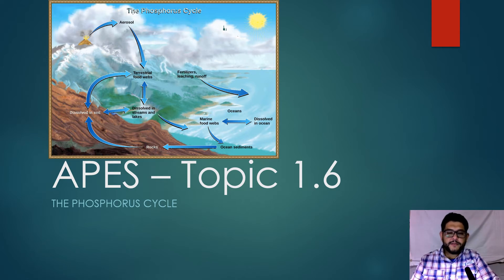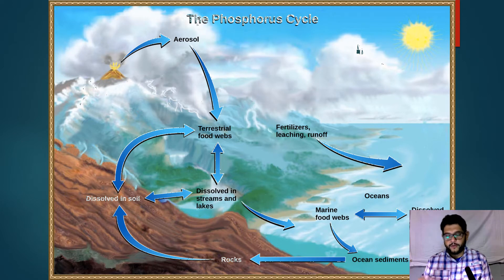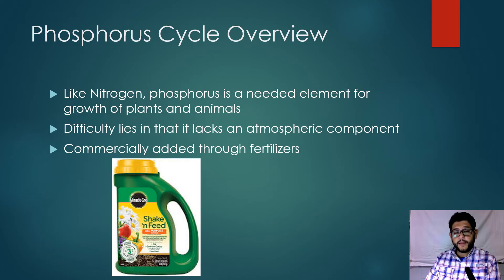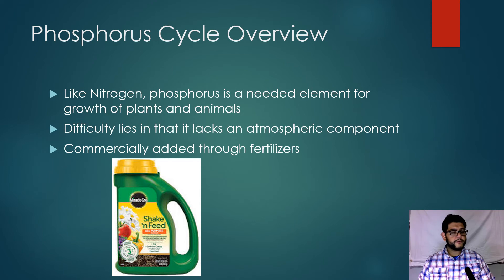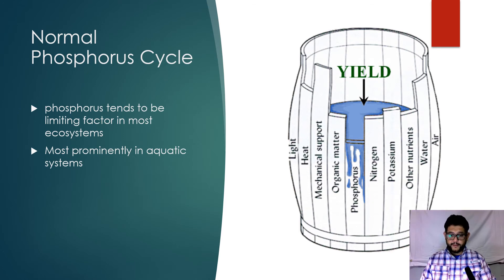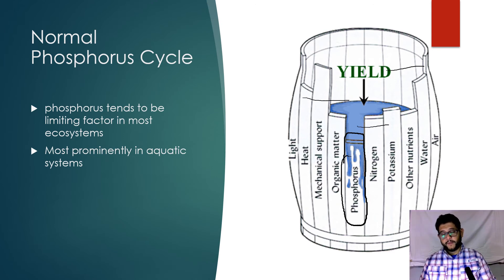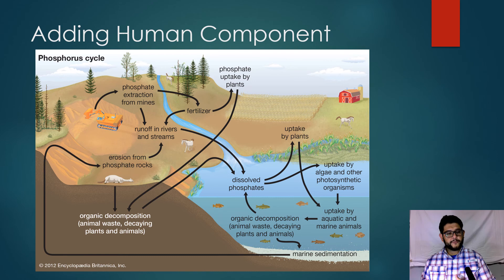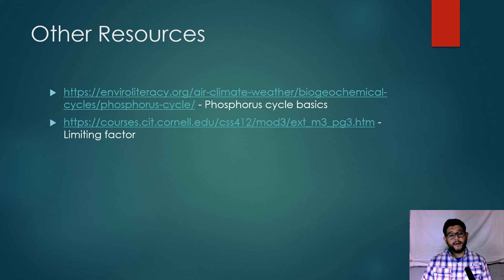APES Topic 1.6, The Phosphorus Cycle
This is Unit 1, topic 6, The Phosphorus Cycle, from the AP Environmental Science CED.